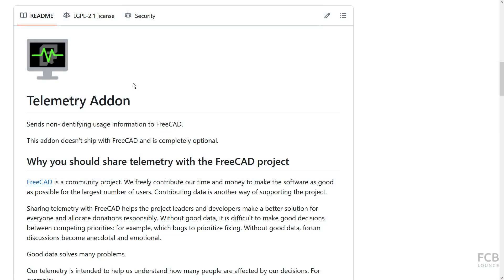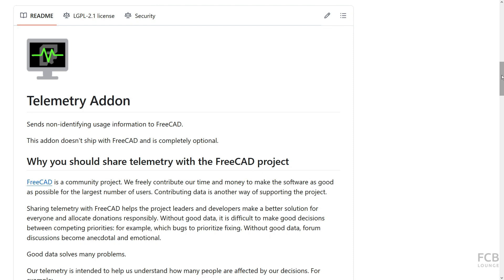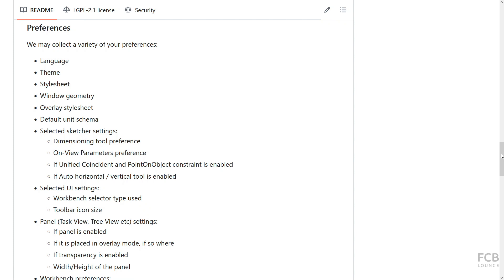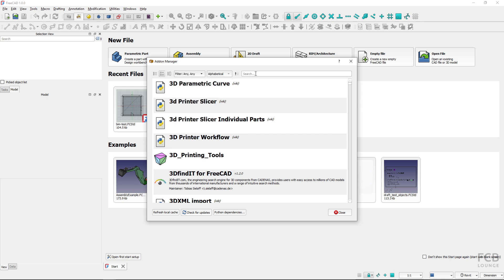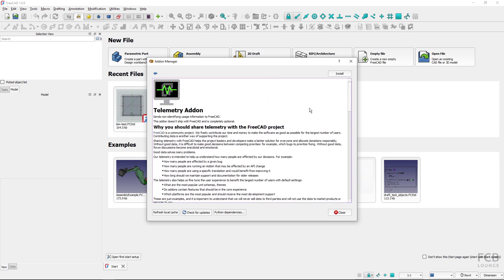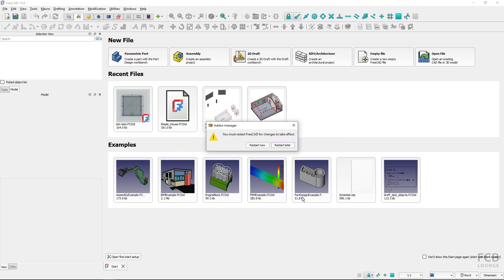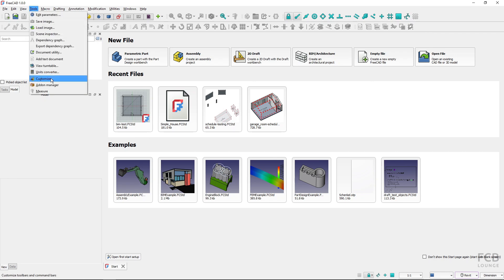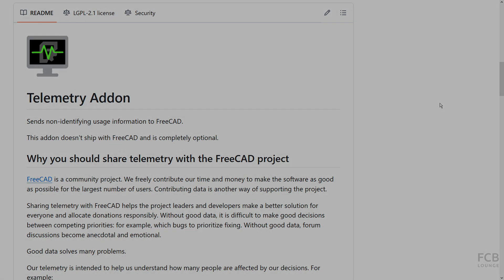Enable Telemetry Addon to Help with FreeCAD Development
Enabling Telemetry addon is demonstrated in this video. Addon manager is used fro this task. Telemetry addon send usage data of your FreeCAD installation to the development team. You do not have to be worried about your privacy, because it sends only non-identifying usage information.
Sharing telemetry with FreeCAD helps the project leaders and developers make a better solution for everyone and allocate donations responsibly. Without good data, it is difficult to make good decisions between competing priorities: for example, which bugs to prioritize fixing. Without good data, forum discussions become anecdotal and emotional.
Telemetry data is selected to be non-identifying. Nothing sent is personally identifying: upon installation of the Addon you are automatically assigned a random UUID that can be used to request data removal if you later choose not to participate in the Telemetry project.
To disable Telemetry, user can simply remove the addon.

Content:
0:00 What is Telemetry addon and how it helps with development of FreeCAD
1:04 How to install Telemetry addon and start data gathering
3:00 How to uninstall Telemetry addon and stop data gathering